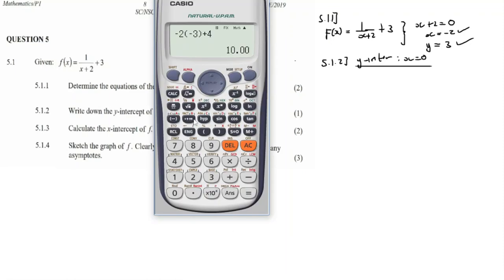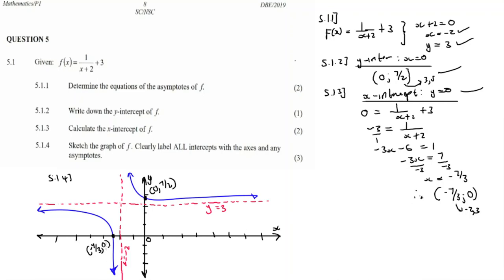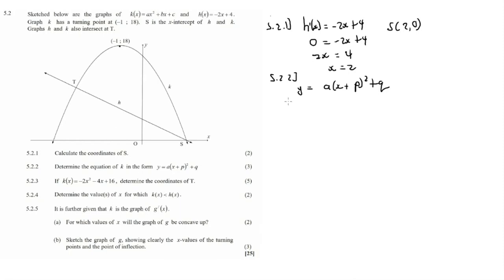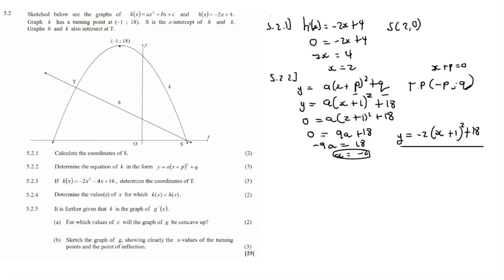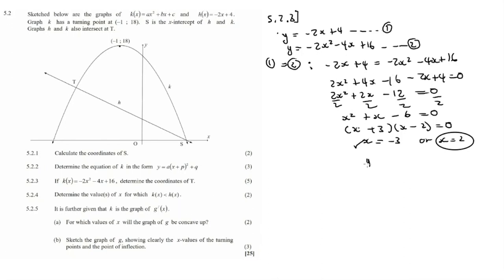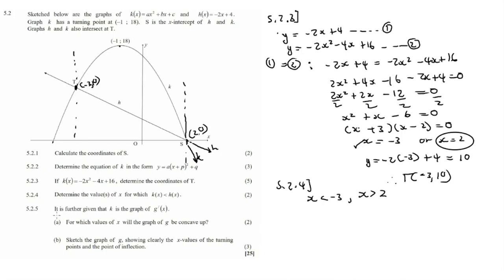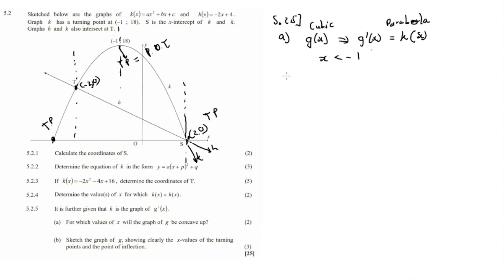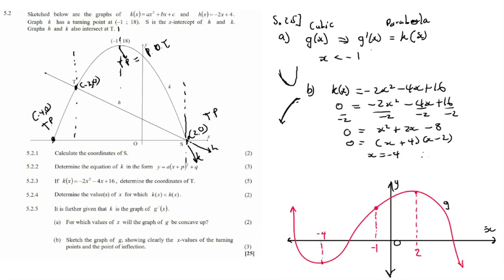FUNCTIONS: HYPERBOLA,LINEAR AND PARABOLA| MAY/JUNE 2019: MATHEMATICS Paper 1 Question 5 (Grade 12)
In this video im discussing Question 5 from MAY/JUNE 2019 Grade 12 Mathematics Paper,